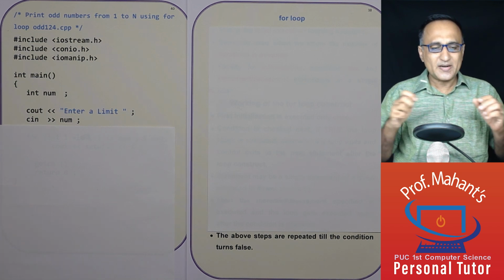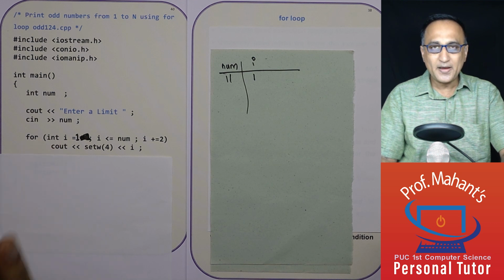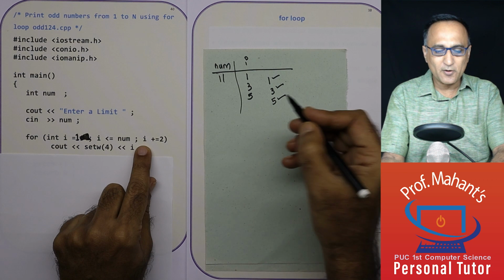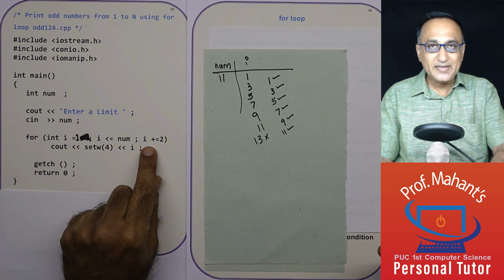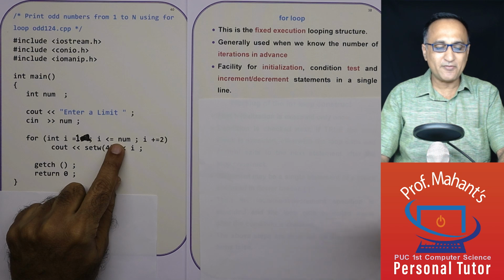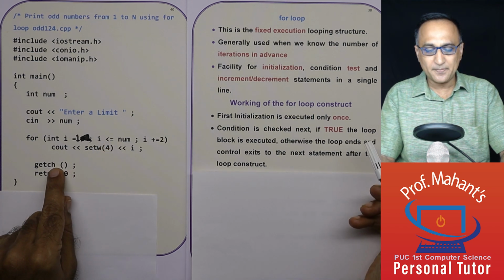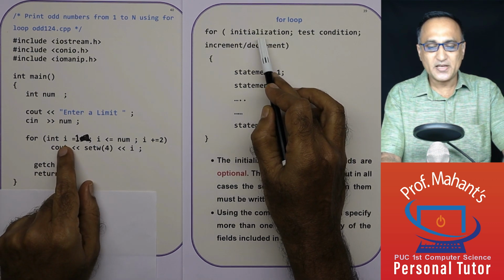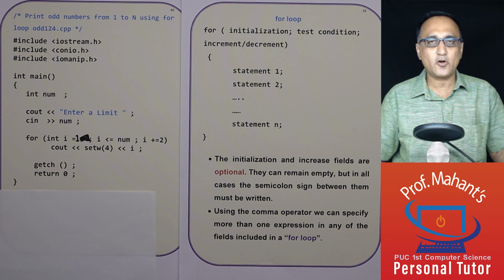841 Introduction to for Loop using an example to Print Odd Numbers from 1 to N